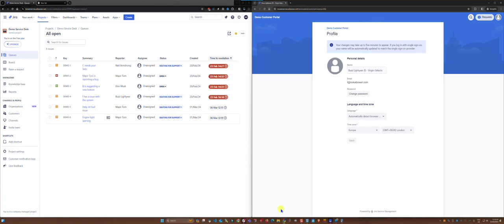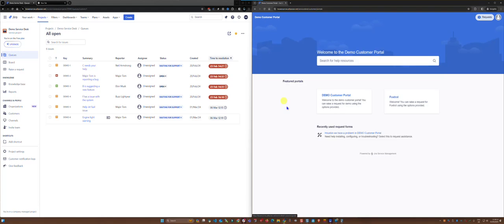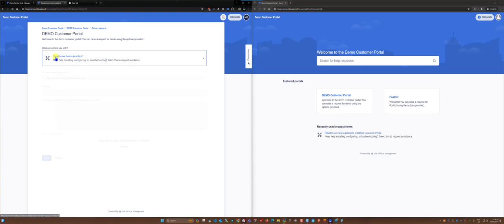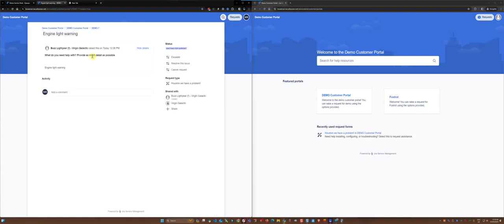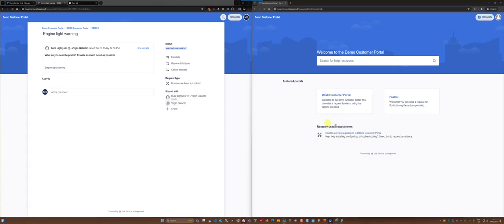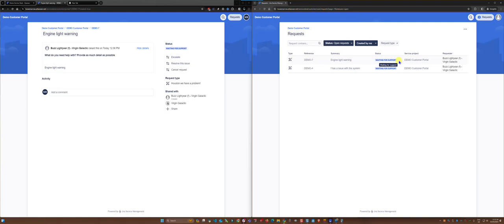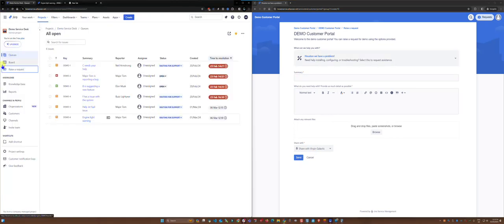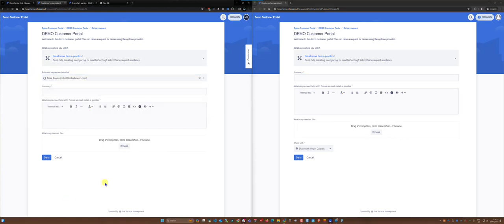How to raise a request on behalf of a customer in Atlassian Jira Service Management?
There are many reasons why a customer will not raise a request for themselves, but the great thing is a service desk team member can create the ticket on behalf of the customer.

Topics covered:
* Logging a request on behalf of a customer via Jira Service Management
* The different views of a request type form
* Customer Portal Request View